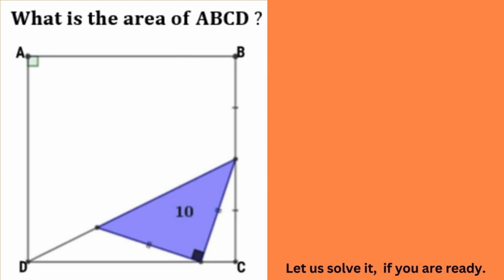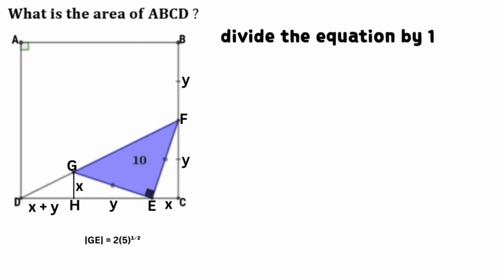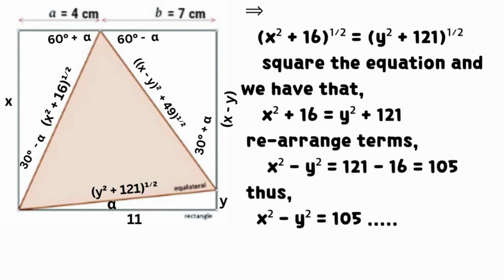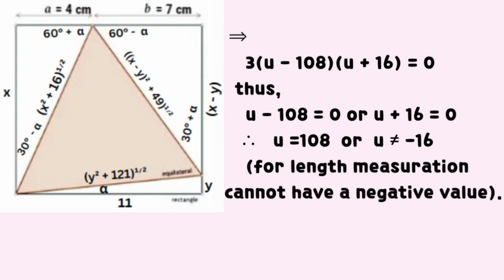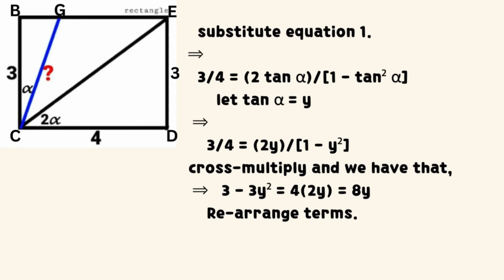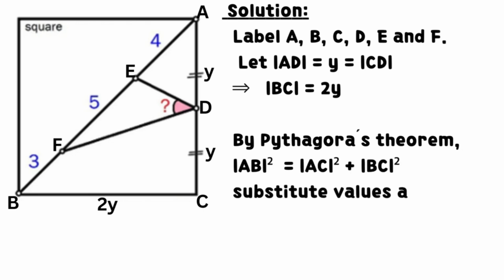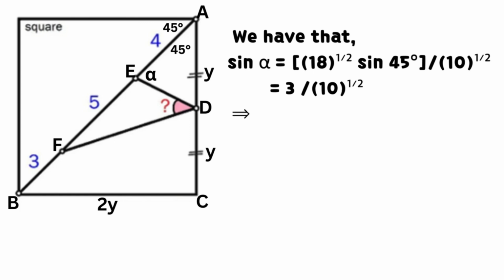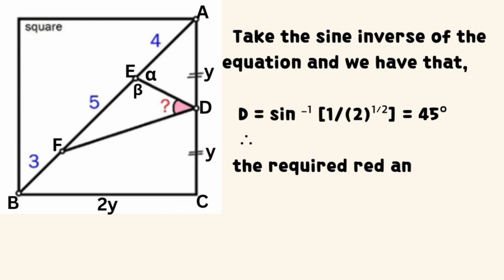HOW TO MEASURE LENGTH, AREA AND ANGLE OF A PLANE SHAPES.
Make Some line constructions. Label and join points. Locate the diagonal of the square and rectangle, if possible . Use The Triangle Rules, Trigonometry Identities, Pythagora´s Theorem  And Line TheoremTo Solve These Questions.
For more information on how to find the required area, X of the yellow region, please, watch the video. Click the notification button to get text message whenever new video is uploaded into channel.